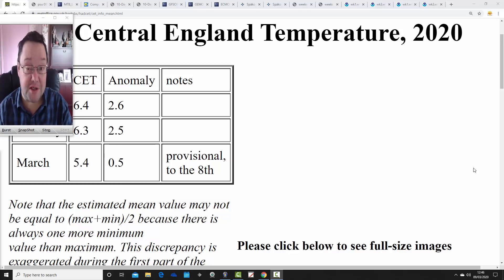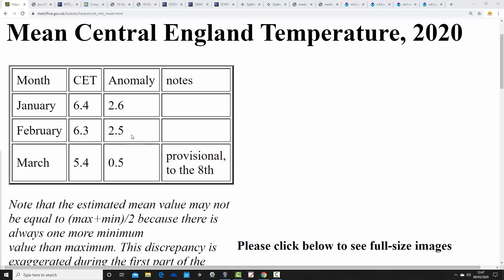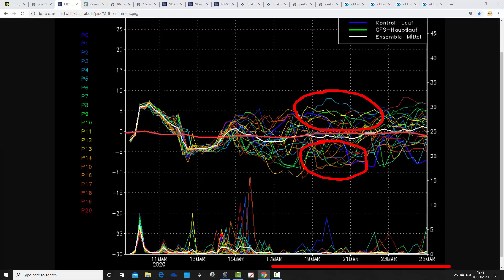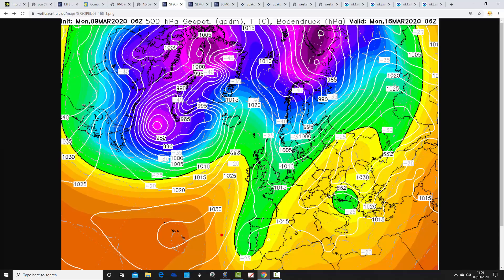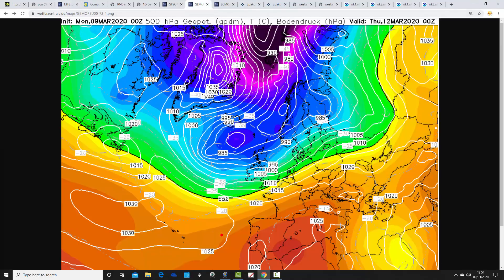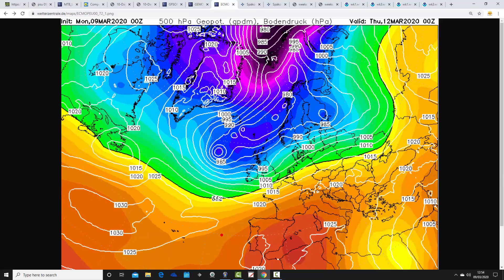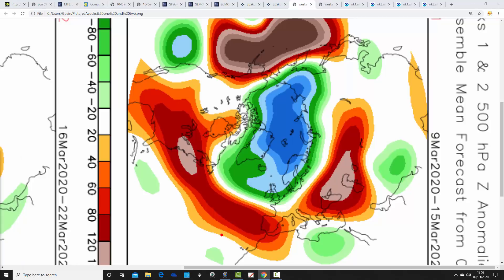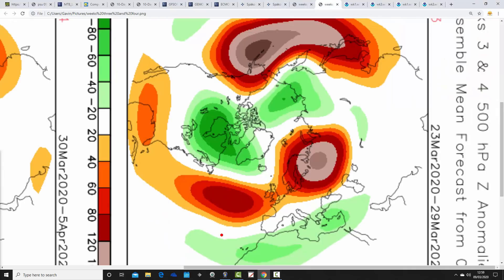Increasing Signs Of High Pressure For Second Half Of March (09/03/20)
VIDEO DESCRIPTION:

Week to ten day UK weather video update taking us through to the second half of March and beyond...